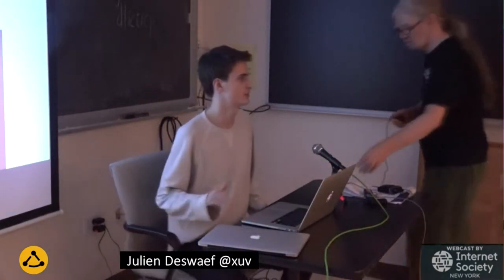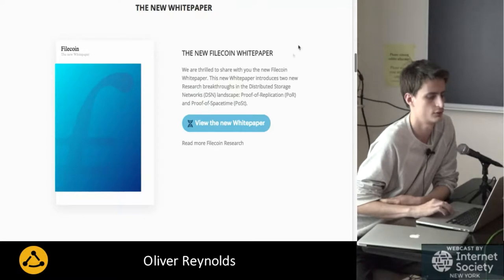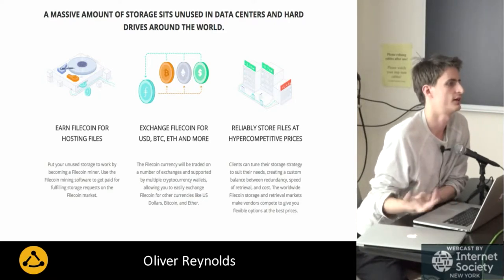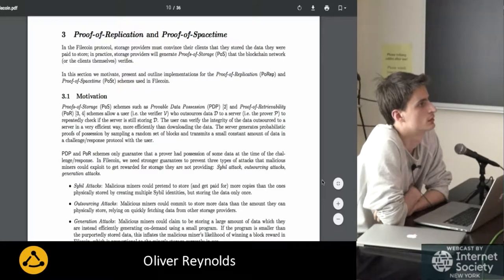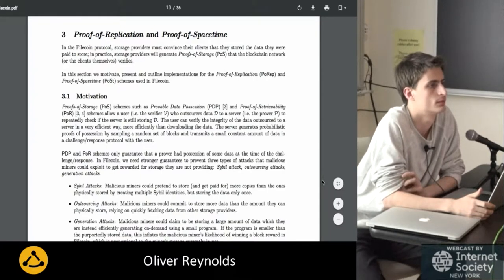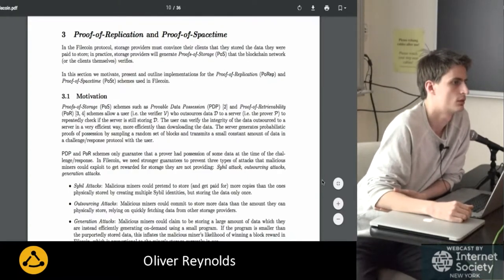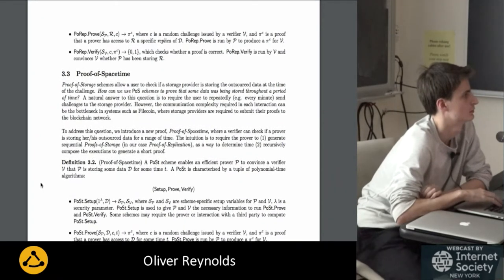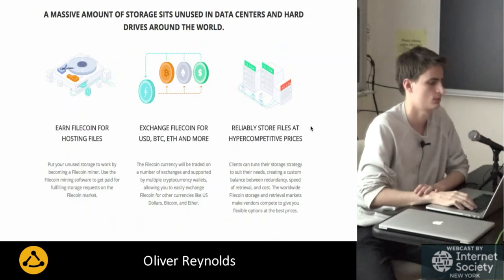Oliver Reynolds - Filecoin (Aug 2017)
NYC Mesh Meetup - Aug 15 2017 - Projects and Ideas

A  series of short presentations on community networks and related projects and ideas, followed by discussions.

Oliver Reynolds- Filecoin.

ABOUT NYC MESH
NYC Mesh is a community owned network. We aim to create a free, resilient, stand-alone communication system that serves both for daily use and also for emergencies—be it power outages or internet disruption—running software that helps our community with hyperlocal maps and events.